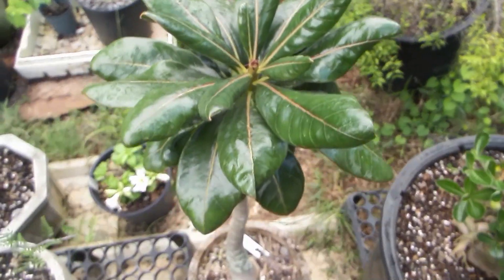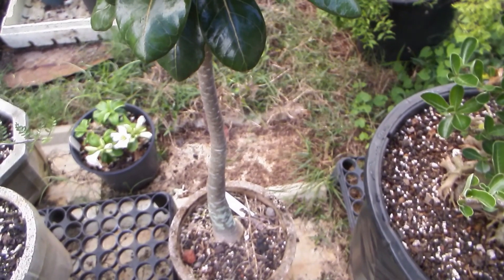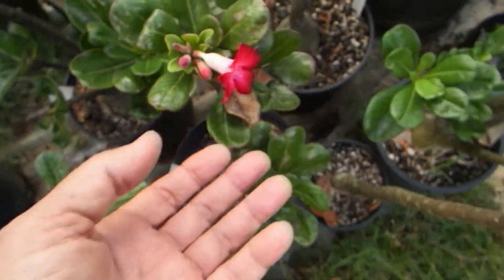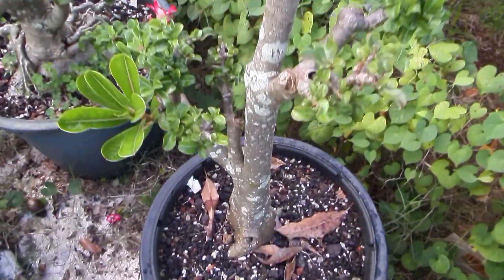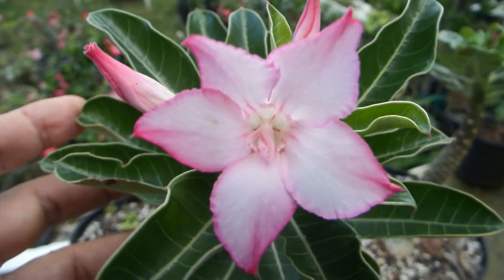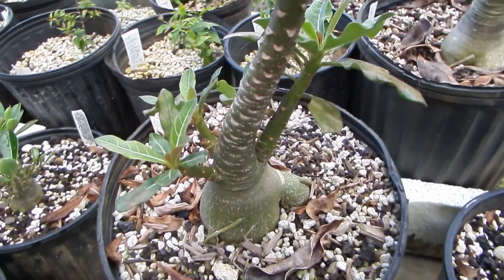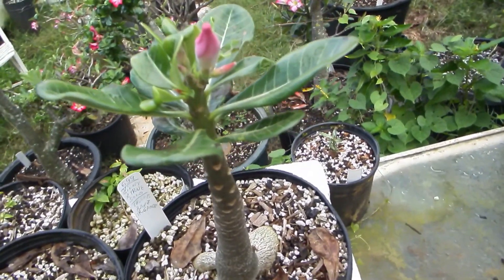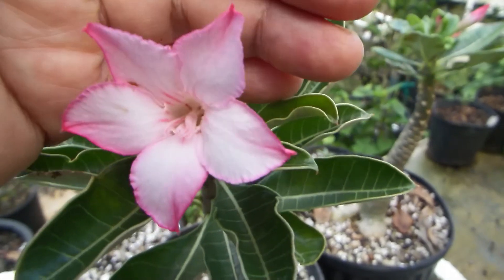How to make true Adenium Socotranum grow faster by crossing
rarest specie - Adenium Socotranum grows very slowly.  Here  is my  two attempts to make it grow faster by crossing it ...